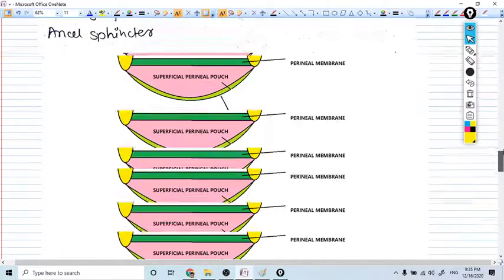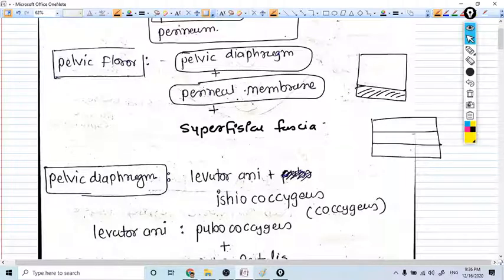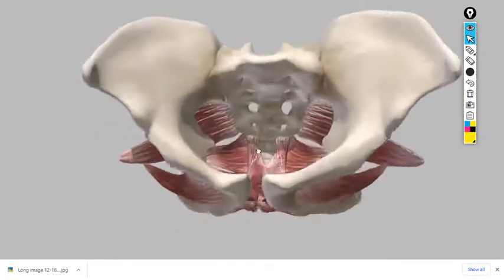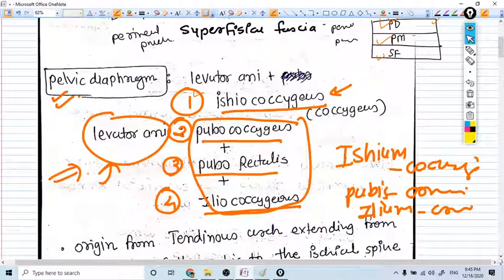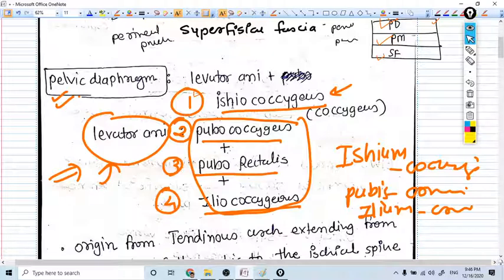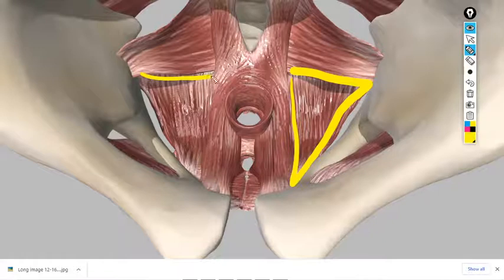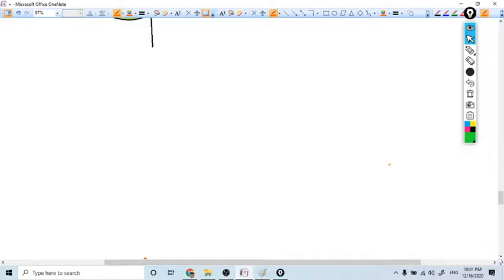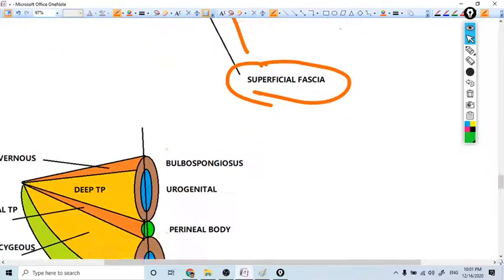CONCEPT OF PELVIC FLOOR; PELVIC DIAPHRAGM; PERINEAL POUCHES.YOU MUST UNDERSTAND.